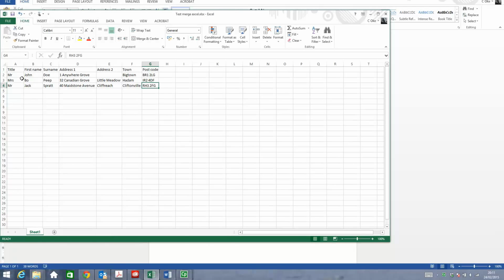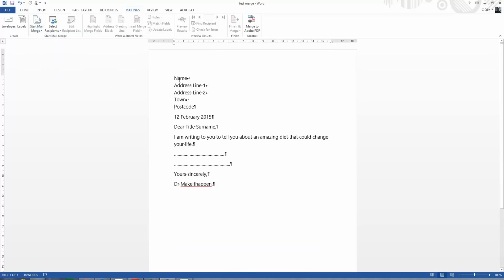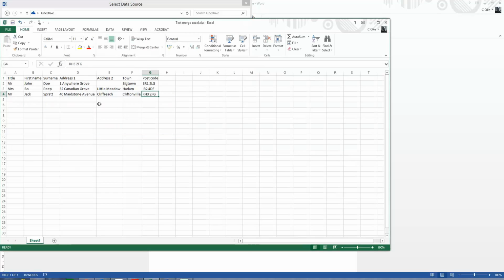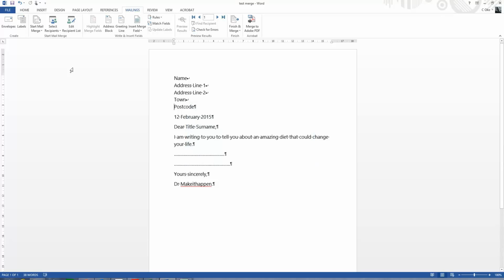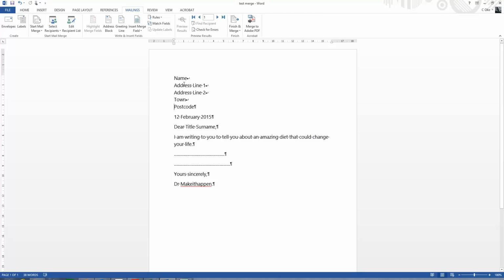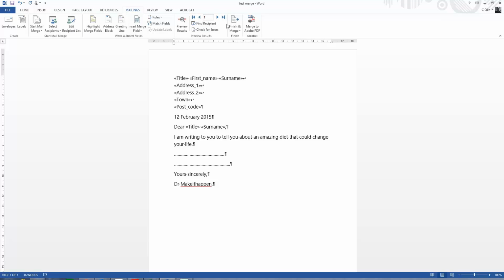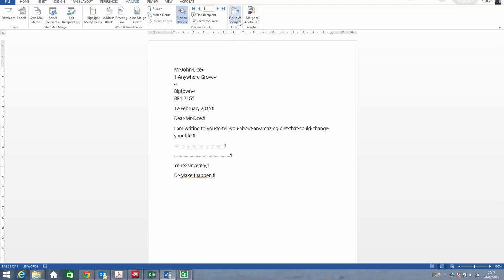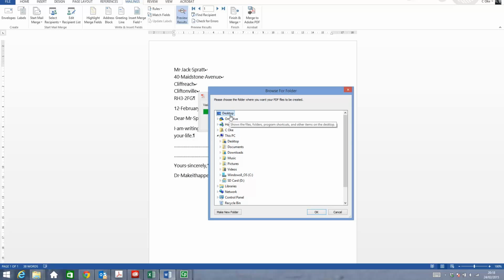Creating a simple mailmerge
Part of a mailmerge video using Word and Excel. I had to interrupt when the little one kept disturbing. I'll update it in the future.